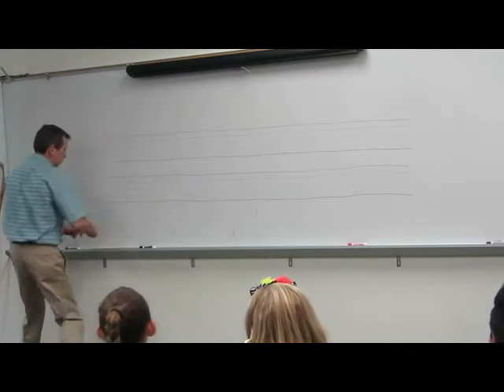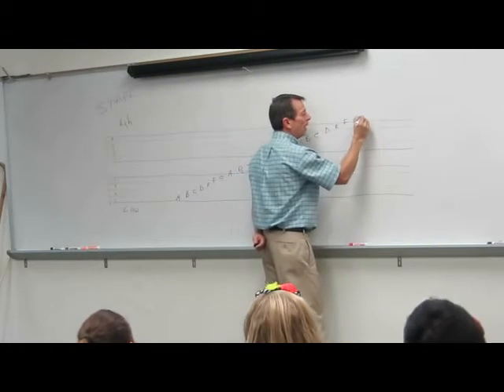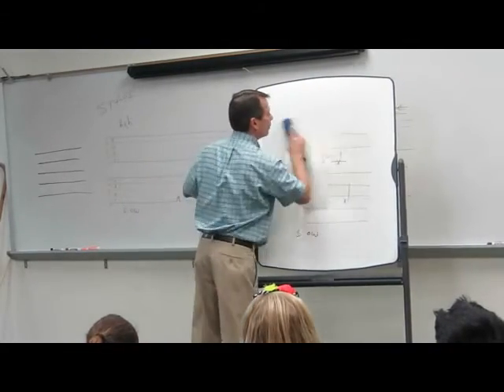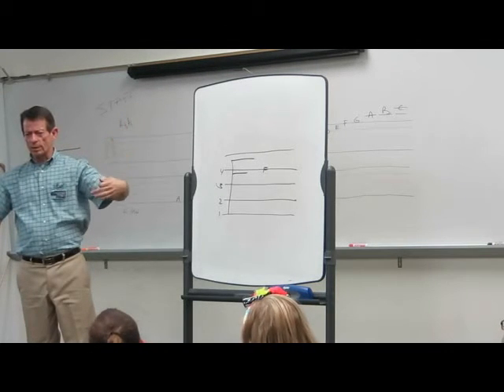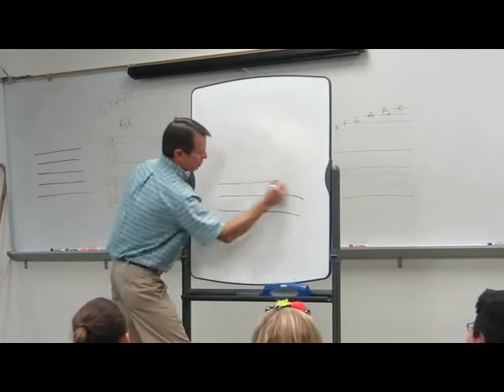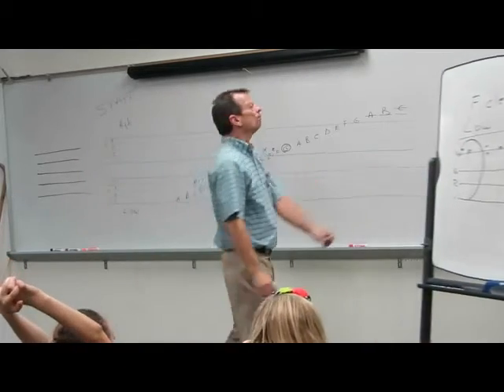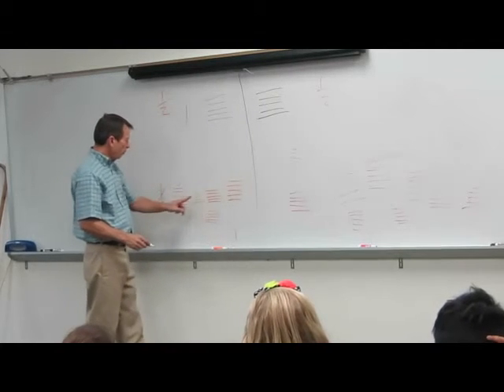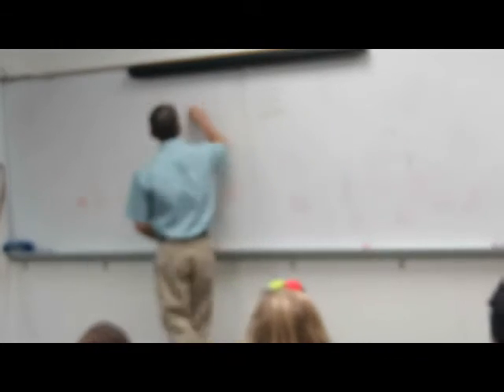Staff, F clef, G clef - 3rd grade beginning music literacy lessons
Jess Buice, founder and developer of Music You Can Read® teaches 3rd grade students.

Part of the beginning music literacy lessons, adding G clef (treble) and F clef (bass) to the staff: reviewing symbols already introduced: beat, rest, barline, double barline, measure, time/meter. Followed by relay races for repetition and mastery.

 (at this location music class is 30 min., once per week.

 Teacher review: add bracket for introducing the 'grand staff'